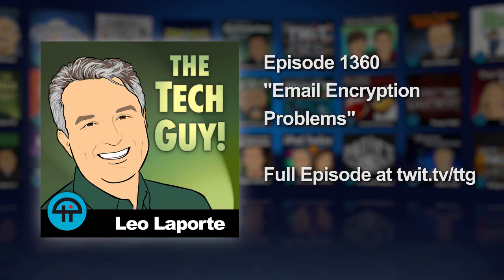Email Encryption Problems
What happens when a doctor send his patient encrypted emails. Is there any alternative to encrypted emails?